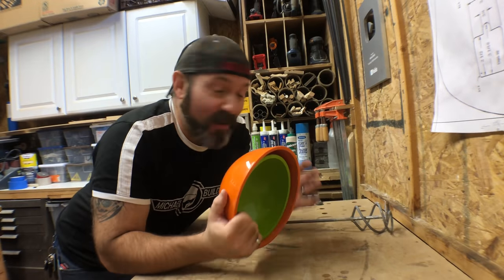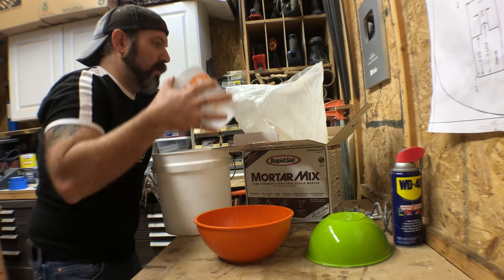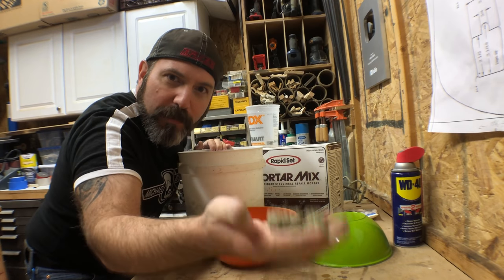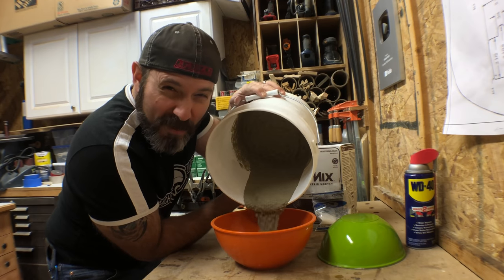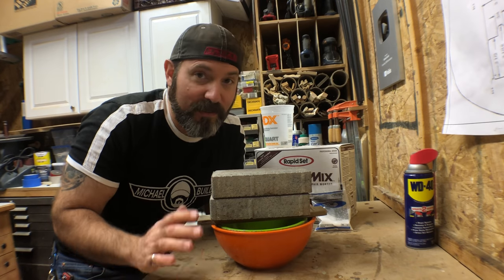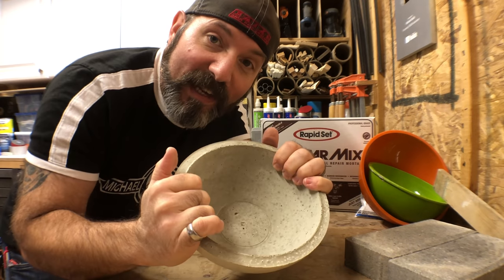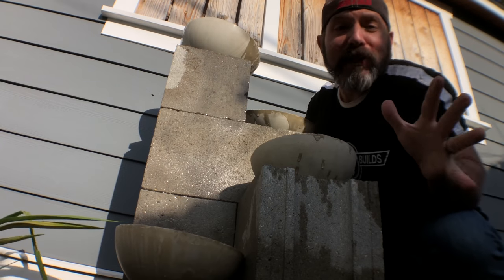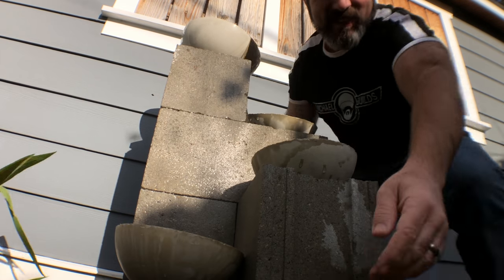Make a Concrete Bowl and More!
In this video, I will show you how to make a bowl out of concrete and then show several other things you can do with a concrete bowl. Also, watch me fail at making a fountain with said bowls!

-Milwaukee 15pc. Titanium Drill Bit Set
-Milwaukee 45pc. Impact Driver Bit Set
-Milwaukee 11 in 1 Screw Driver Tool
-Milwaukee 16' Stud Tape Measure
-Milwaukee T-Shirt (Large)

*No data is to be collected from participating in this giveaway.

We are a participant in the Amazon Services LLC Associates Program, an affiliate advertising program designed to provide a means for us to earn advertising fees by linking to Amazon.com and affiliated websites.

PRODUCTS AND TOOLS I USED:
-Bowl Set
-Fountain Pump
-Rustoleum Colbalt Blue
-Rustoleum Copper
-Unicorn Spit (PAINT solid)
-Unicorn Spit (PAINT sparkles)
-55 lb. Mortar Mix
-Flow Control
-Milwakee 18v Drill
-Small Mixing Paddle
-Bucket trowel

FILMING EQUIPMENT I USE:
Rode mic
Camera iPhone 8
iPhone Lens kit
Editing software: Adobe Premiere Pro CC
Gimbal DJI Mobile 2